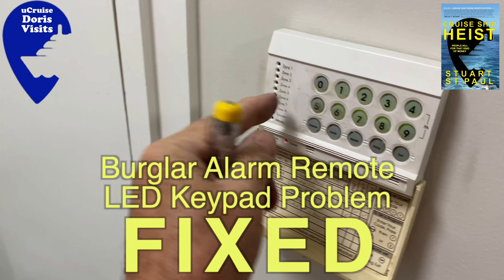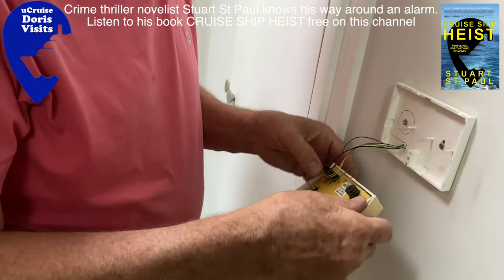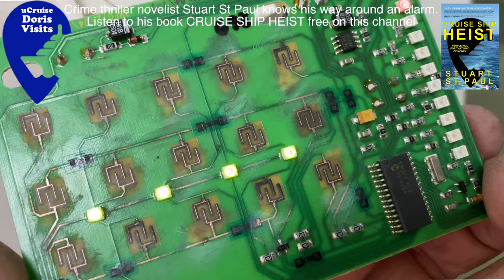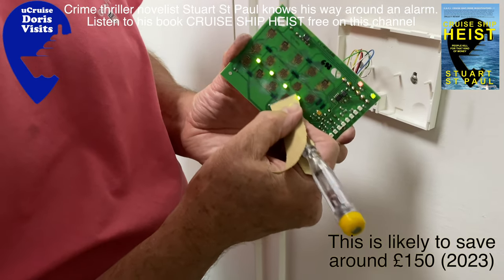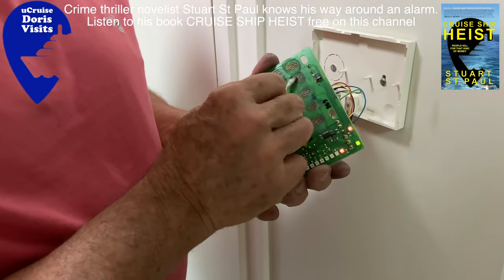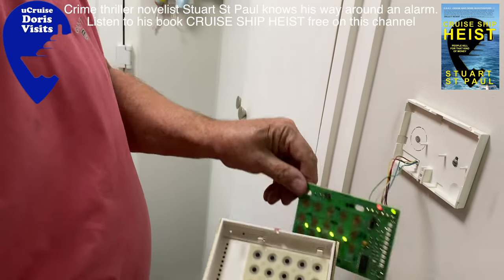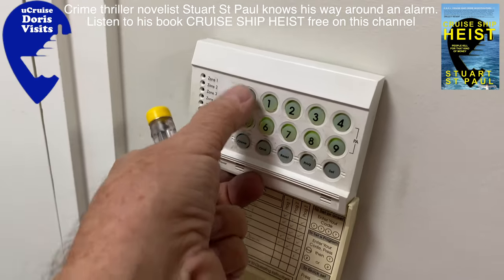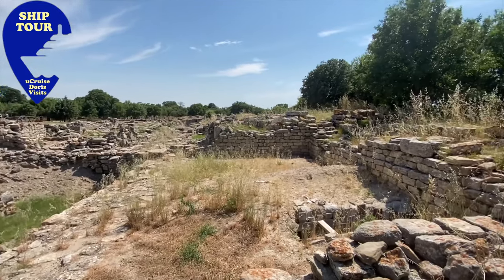Press button Key Pad fixed - for burglar alarm. Response, Texecom, Veritas V8, C8, R8 more alarms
Leaving your home protected is essential. If the alarm stops working it can be expensive, and that money could be spent better on holiday - if you can fix the alarm simply.

The fault here is the KEYPAD - no matter how hard you press, the button does not work.

The Key Pad for many different items can stop working. But, especially Burglar Alarms. Most work on the same principle which is why the replacement keypads sell in lorry loads. However, there is a quick fix to most alarm keypads. Especially the Press button Key Pad for Response, Texecom, Veritas V8, C8, R8 more alarms.

0:00 - The KeyPad
0:34 - Remove the bottom screw
0:45 - pop out board
1:30 - Clean with abrasive
2:35 - Clean with spirit
3:35 - Reassemble

If this fails here is a link to a keypad that might work for you.
chosen at random we have no connection with the seller nor do we suggest this might be the right keypad for you. There are many listed.

Remember, we are the channel of thrilling cruise crime stories as well as post guides.
Join the thrilling series of CSCI - Cruise Ship Crime Investigators. There are over 50 x 12-minute sections of thrilling cruise story, set to port guide and cruise film, and a new section goes up every Monday at 8pm.